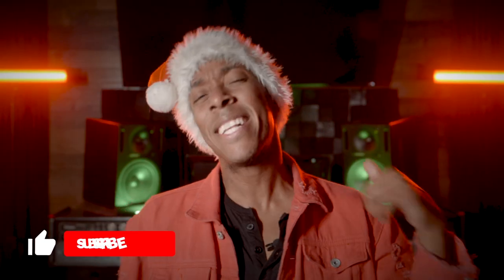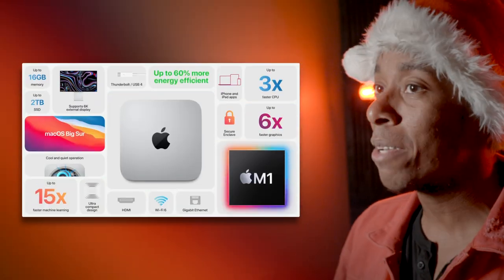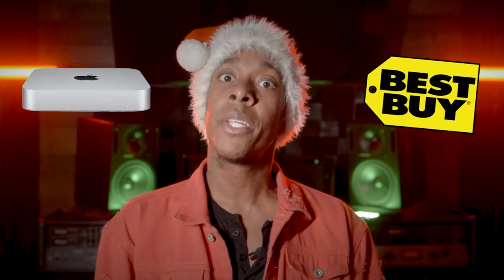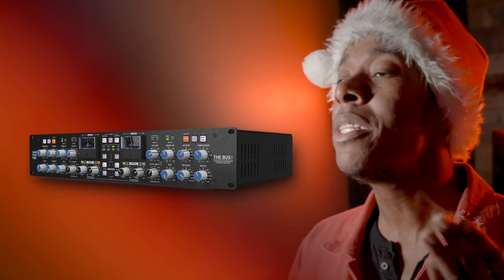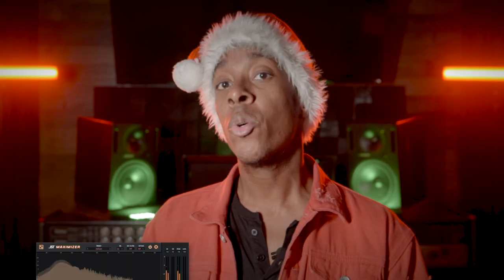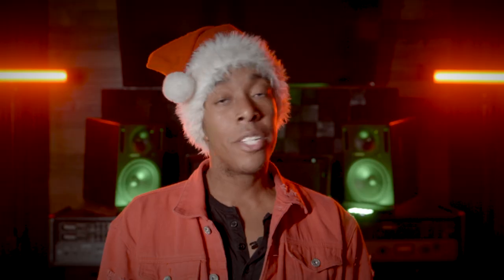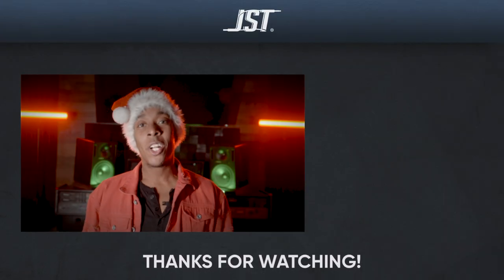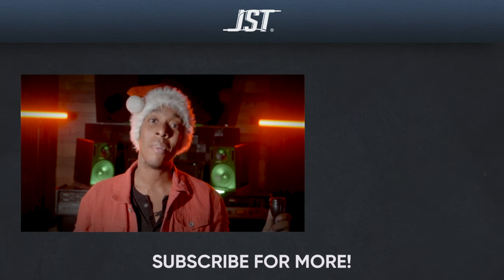Top 5 Things On My Wishlist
0:00 - Intro
1:01 - NR 1
2:08 - NR 2
3:21 - NR 3
4:20 - NR 4
5:25 - NR 5
6:42 - Recap
7:29 - Outro

Chair List:

Ticova Ergonomic Office Chair
Steelcase Series 1 Office Chair
Herman Miller Embody Ergonomic Office Chair
Haworth Fern High Performance Office Chair
Zody Chair by Haworth